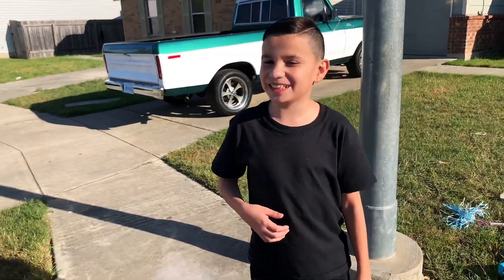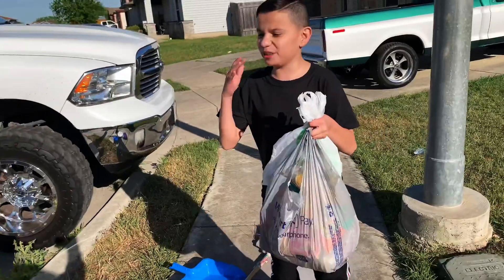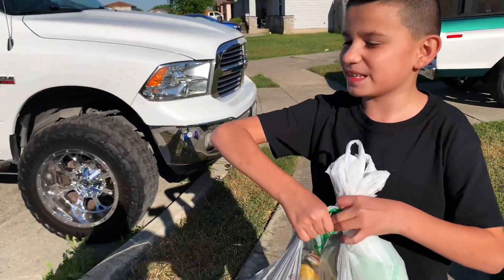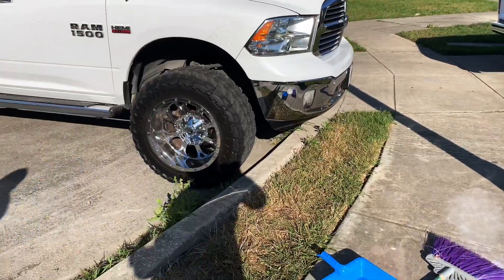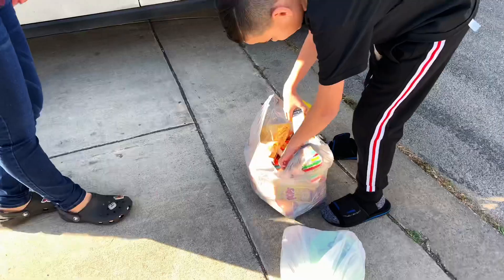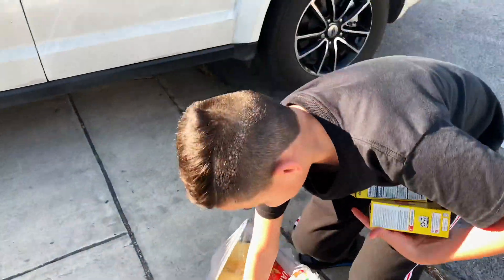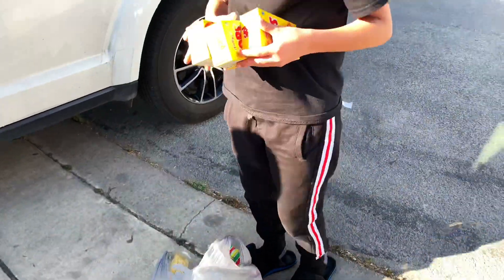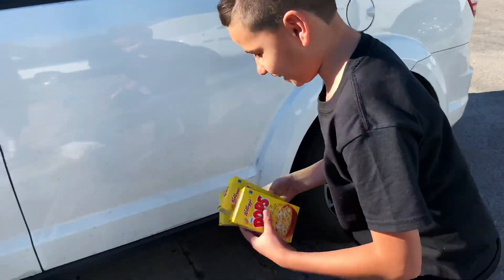RUNNING OVER CRUNGCHY and SOFT THINGS With a TRUCK !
Today we ran over different objects they make satisfying noises
We even ran over Hot Cheetos astroids